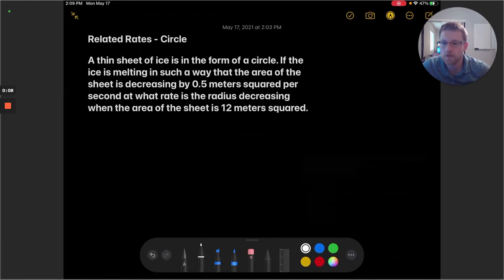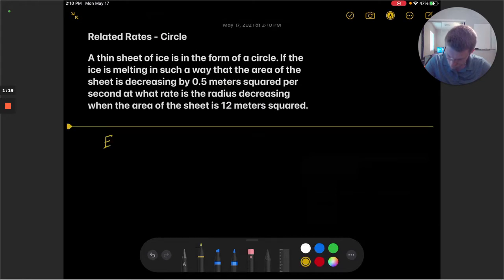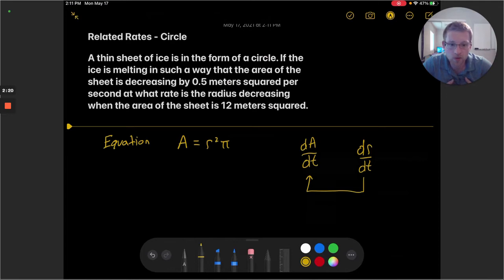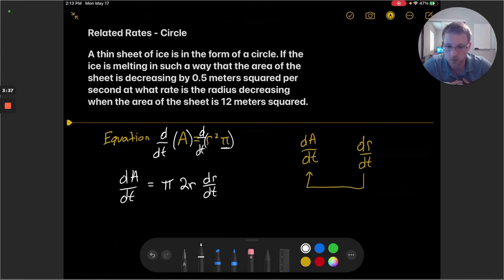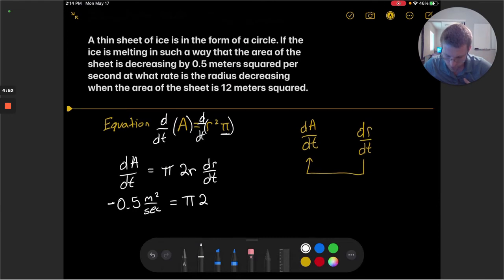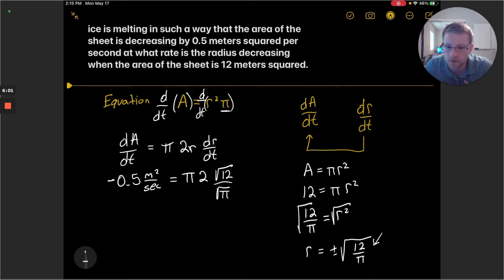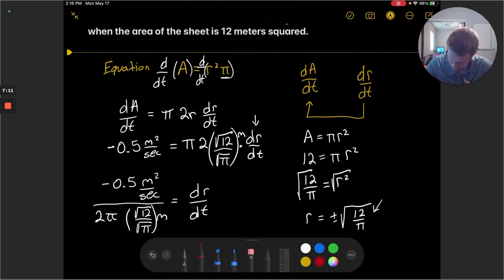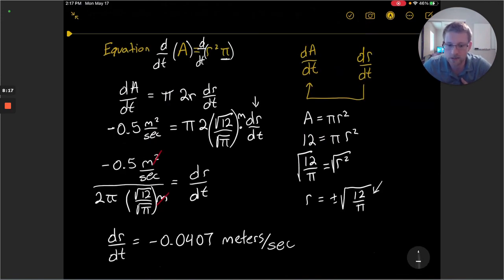Related Rates: Circle